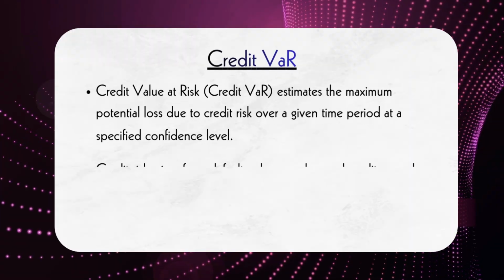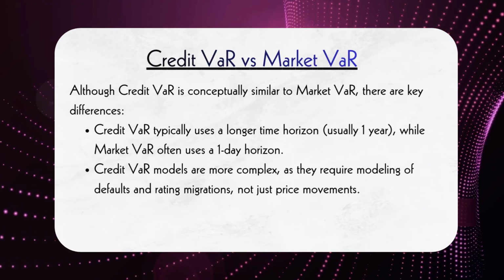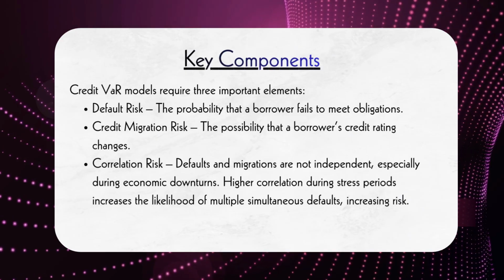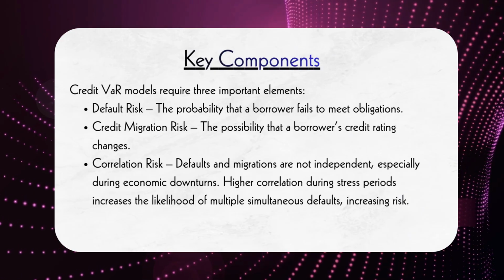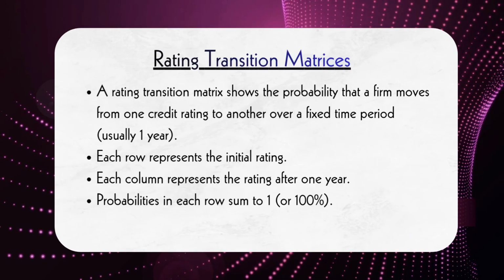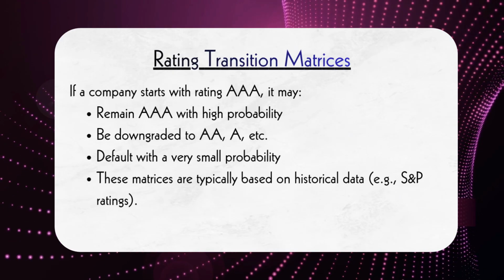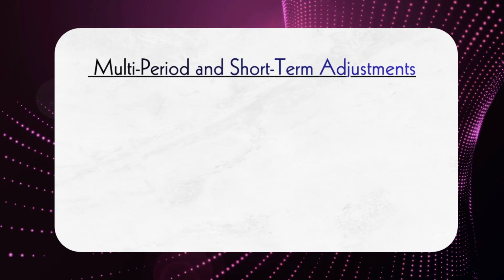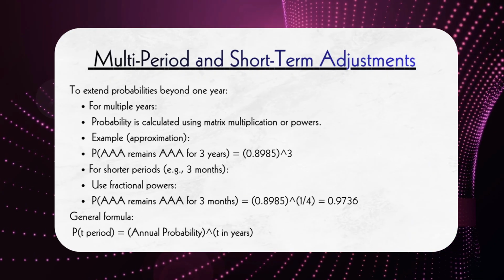Credit VaR Explained Simply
In this video, we break down Credit Value at Risk (Credit VaR) in a clear and easy-to-understand way. If you're preparing for FRM, CFA, or finance interviews, this topic is extremely important!

We cover:
✔️ What is Credit VaR and how it differs from Market VaR
✔️ Key components: Default risk, credit migration, and correlation
✔️ Rating Transition Matrices (with intuitive explanation)
✔️ How to adjust probabilities for different time horizons
✔️ Important insights like rating momentum and model limitations

Perfect for:
• FRM students
• Risk management learners
• Finance beginners